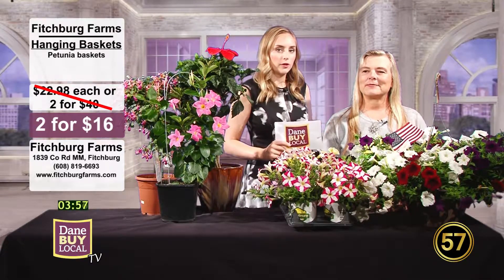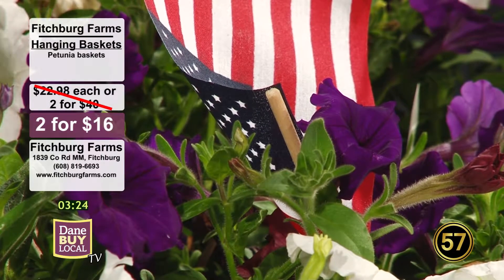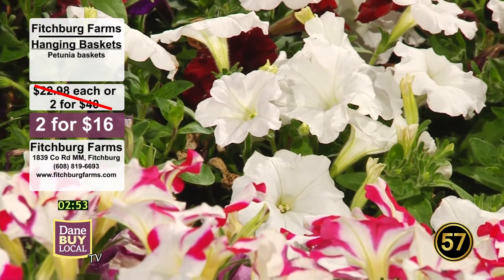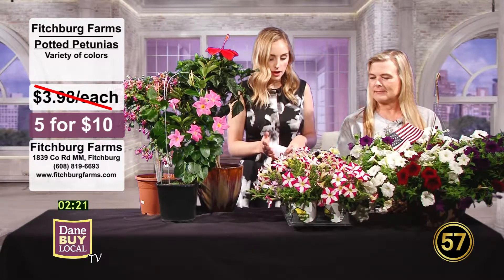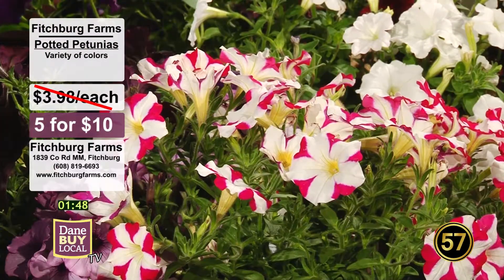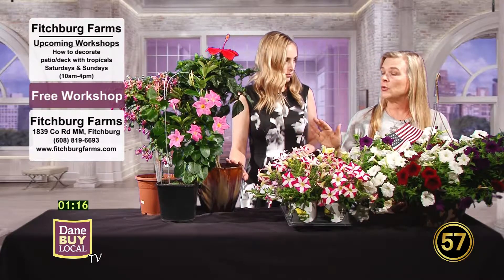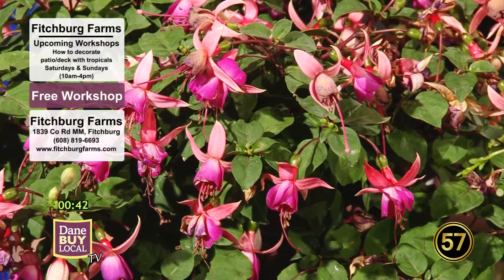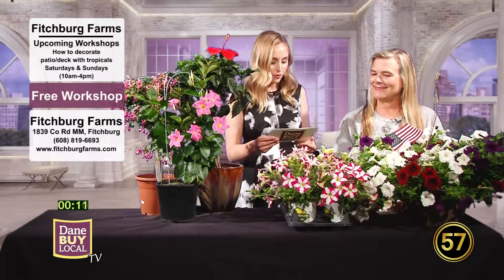WI57 | Dane Buy Local TV Fitchburg Farms | 6/12/17